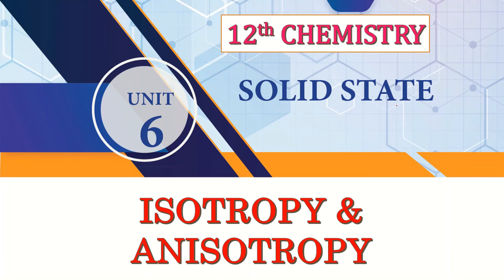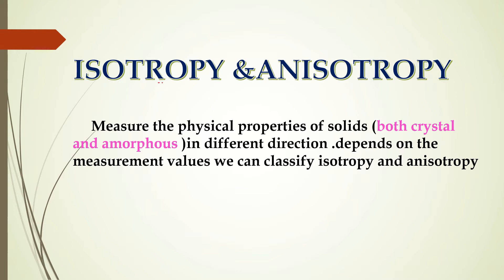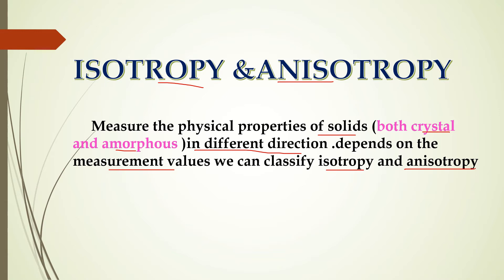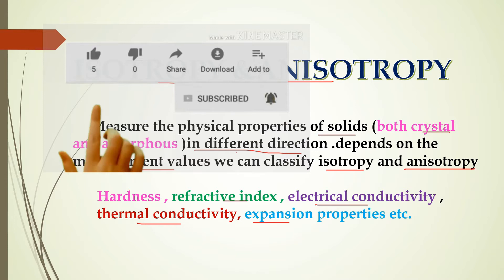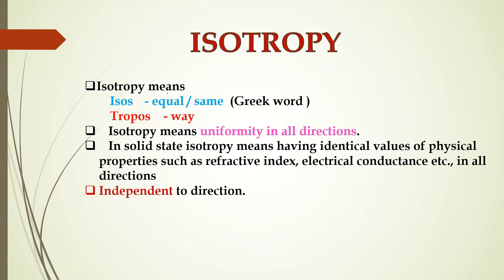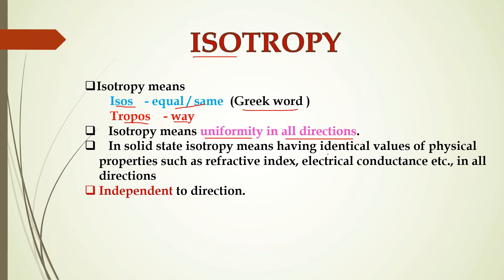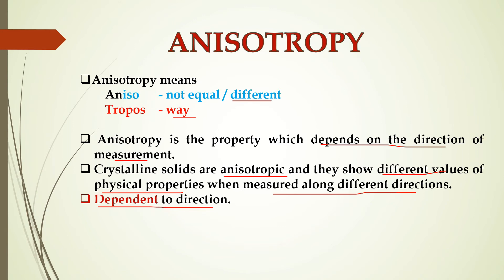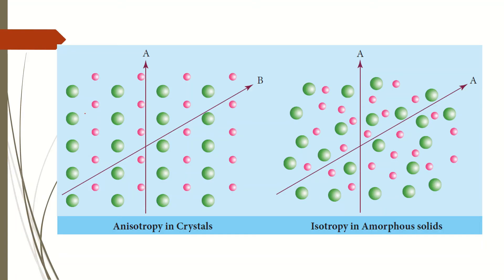Isotropy and anisotropy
In this video I have explained about isotropy and anisotropy of solids in Tamil

Isotropy means uniformity in all directions.
   In solid state isotropy means having identical values of physical properties such as refractive index, electrical conductance etc., in all directions
Independent to direction.
Anisotropy is the property which depends on the direction of measurement.
Crystalline solids are anisotropic and they show different values of physical properties when measured along different directions.
Dependent to direction.